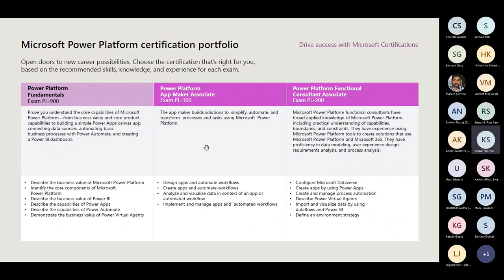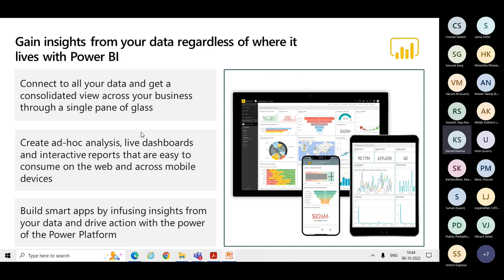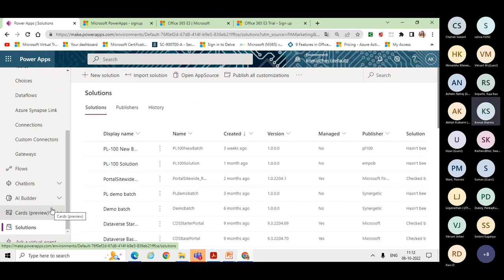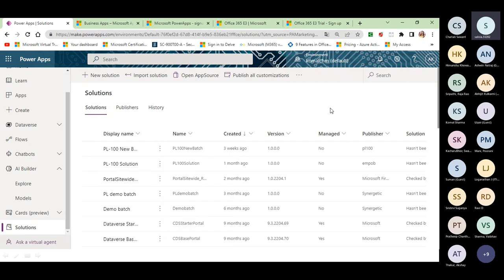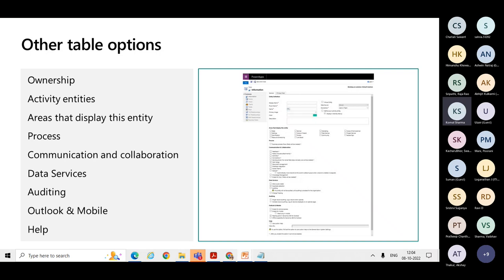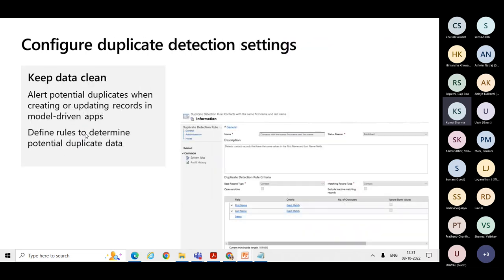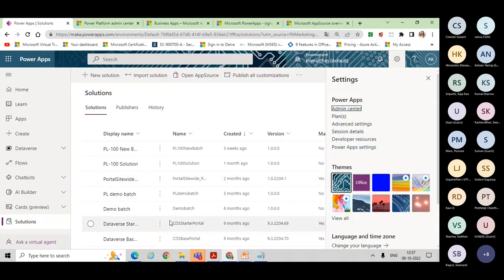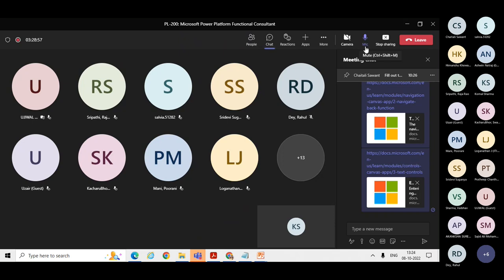Live session on PL-200 - Part-1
Microsoft Power Platform empowers organizations to automate business processes, develop their own rich app experiences, and connect with customers better and faster. In this course, students will learn to perform discovery, capture requirements, engage subject matter experts and stakeholders, translate requirements, and configure Microsoft Power Platform solutions and apps. They will supplement their learnings with hands-on labs to create application enhancements, custom user experiences, system integrations, data conversions, custom process automation, and custom visualizations. Microsoft Power Platform is comprised of four key products: Power Apps, Power Automate, Power BI, and Power Virtual Agents. In this course, we will cover these four applications in depth, with additional focus on Microsoft Dataverse, AI Builder, connectors, and portals.

Why Synergetics?